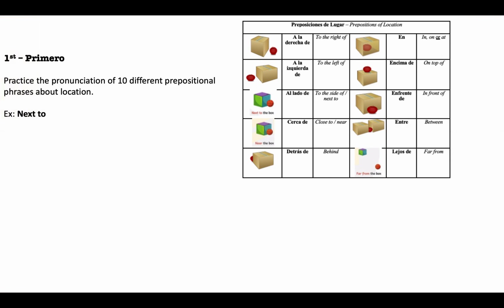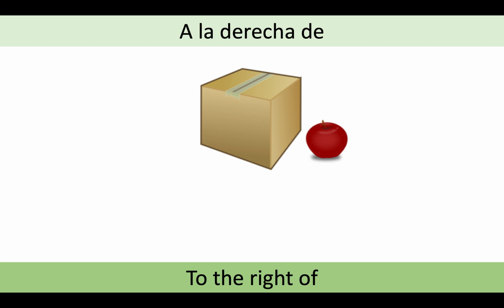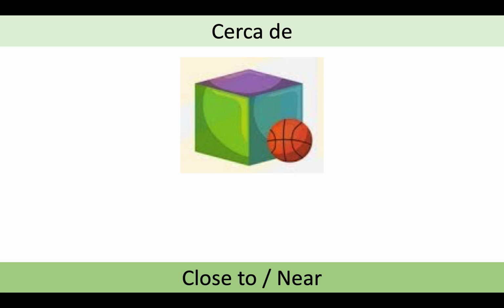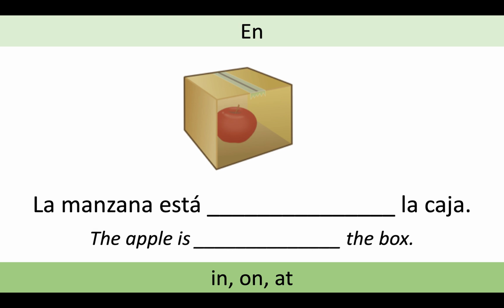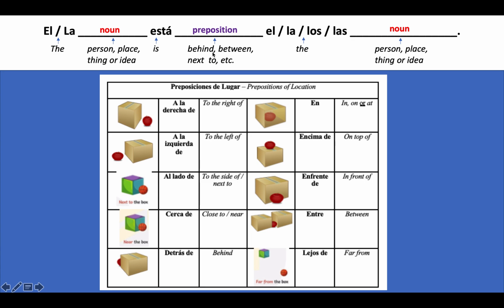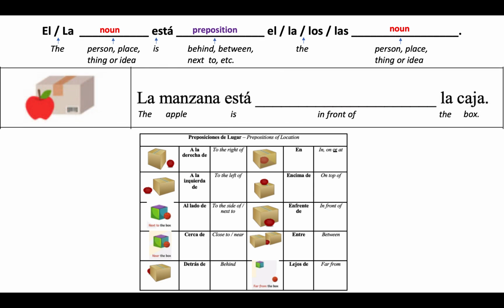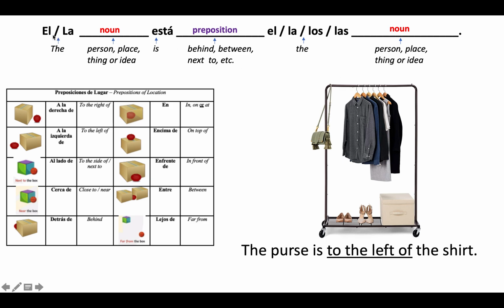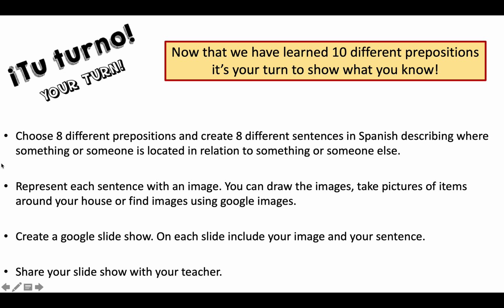Lección 1- Lesson 1: Las Preposiciones de Lugar - Prepositions of Location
Video to go with 5th Grade Google Classroom Lesson 1